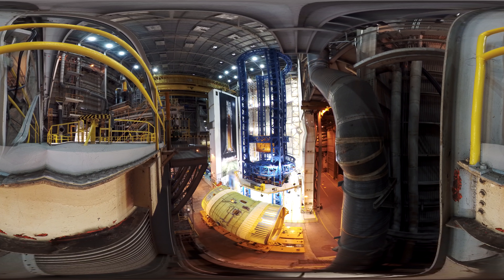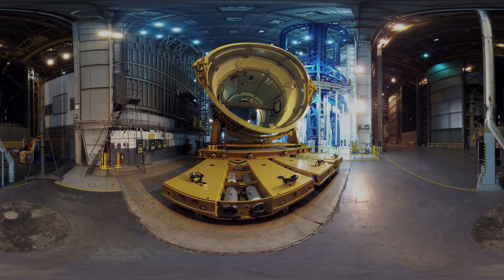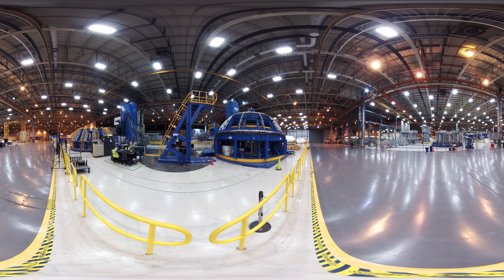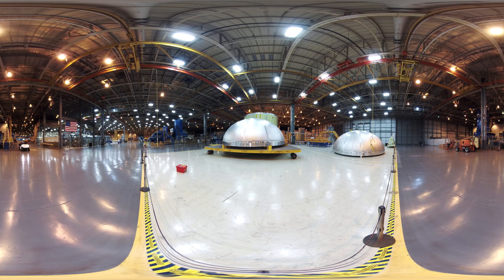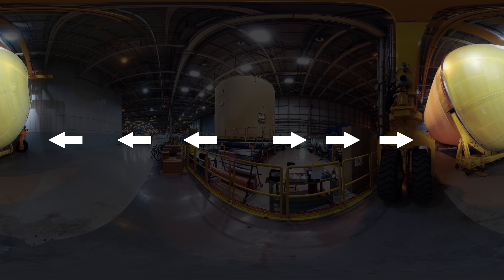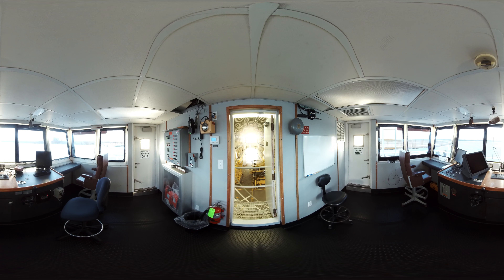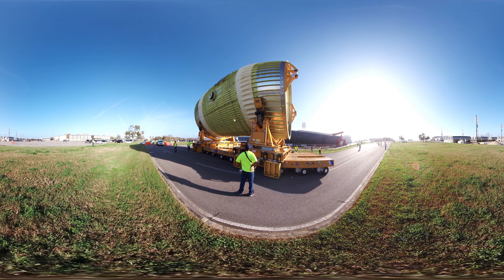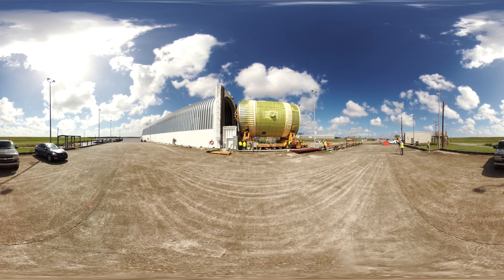Step Inside NASA’s Rocket Factory: The Michoud Assembly Facility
Take a tour of NASA’s Michoud Assembly Facility in New Orleans where NASA is building the world’s most powerful rocket, the Space Launch System, designed to send astronauts to the Moon and beyond. To make big rockets, you need a big space. The Michoud rocket factory could hold 31 football fields. Inside the factory, engineers use modern robotic welding tools to manufacture the 212-foot-tall core stage structure, which will soon be assembled for the first integrated flight of SLS and Orion: Exploration Mission-1. SLS and Orion flight hardware as well as critical test articles have been built at Michoud. Some large pieces of hardware are transported for testing and launch on NASA’s barge Pegasus, which had to be modified to carry the largest rocket stage being build today.